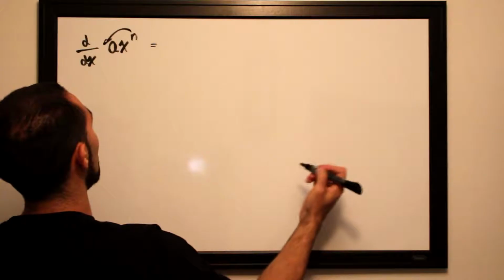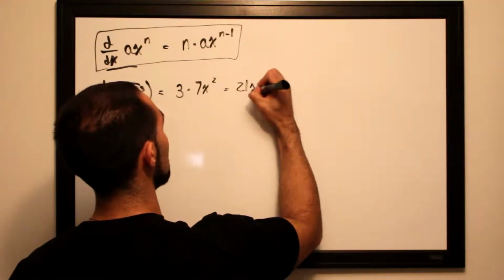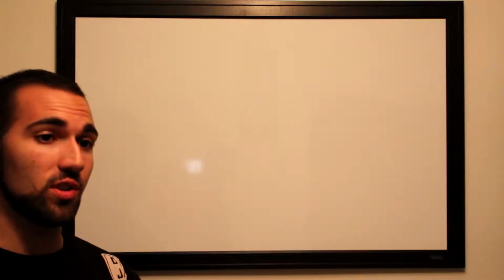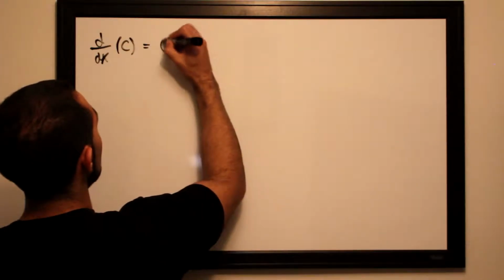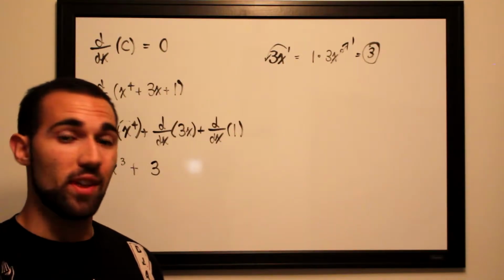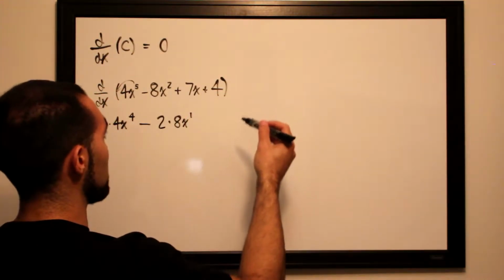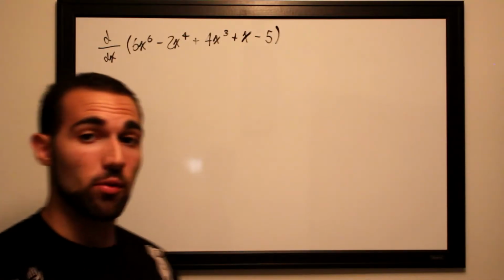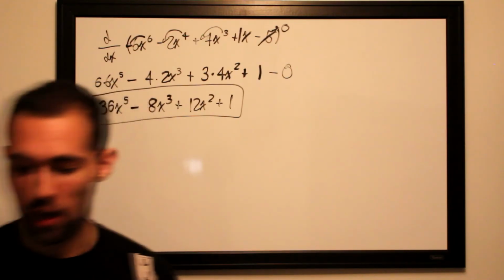Intro to Power Rule - Derivative Shortcut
This video explains how to use the power rule to take derivatives of functions where x is raised to the power of any arbitrary n value. It also introduces the sum rule, difference rule and constant rule for taking derivatives.